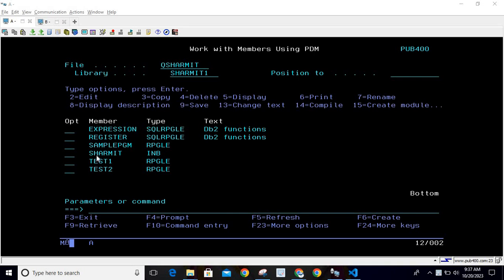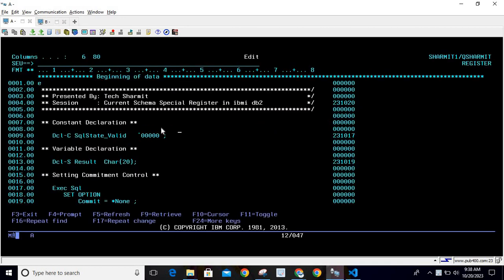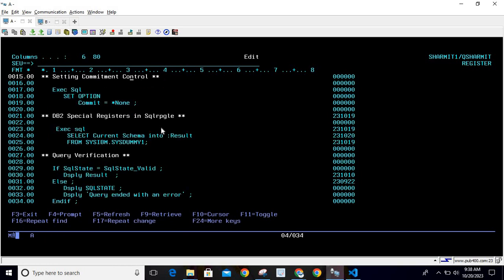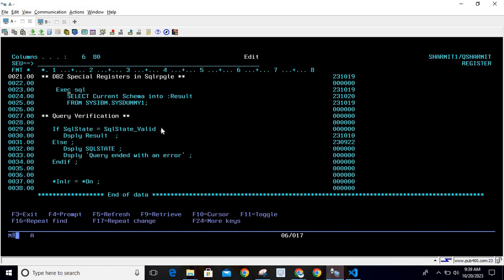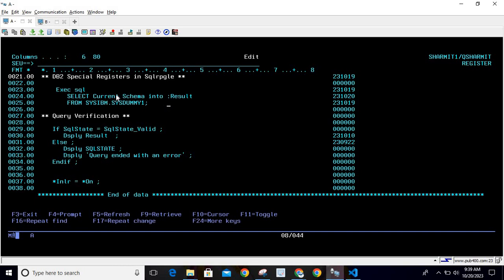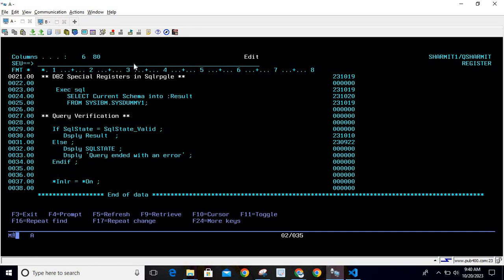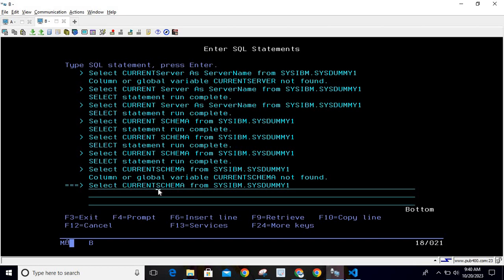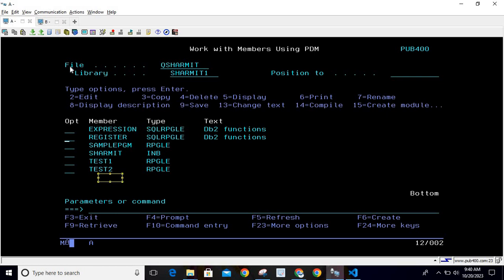Current schema Special register in db2 sql | SQLRPGLE | ibmi training | sqlrpgle as400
1. How to use Current schema special register  in db2 sql using sqlrpgle in english.

2. DB2 SQL functions example in english.

3. Current schema special register function in db2 sql in english.